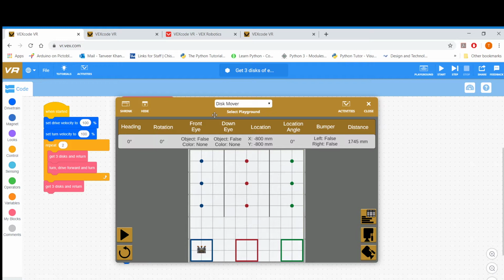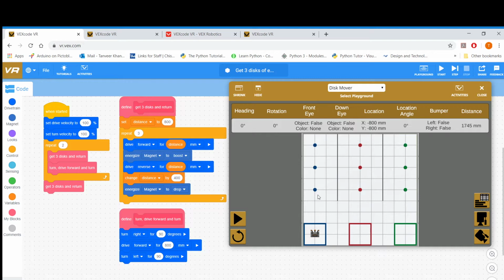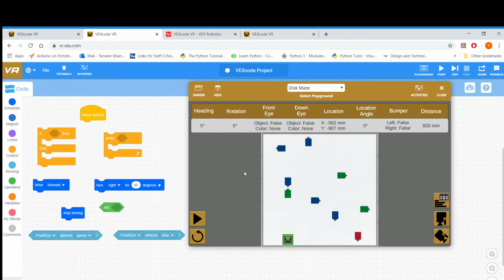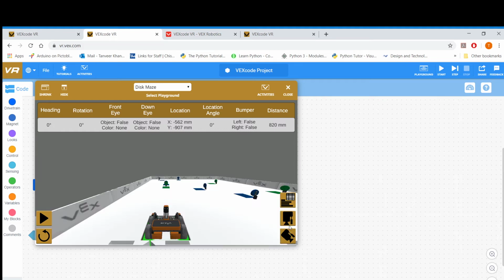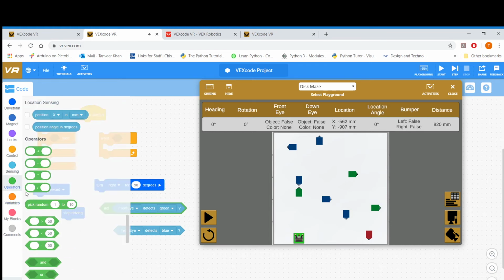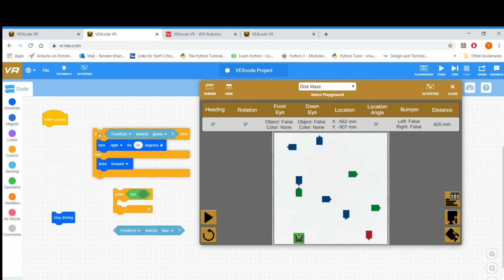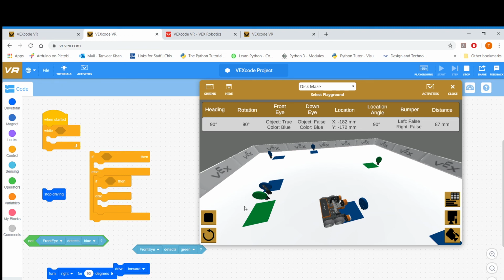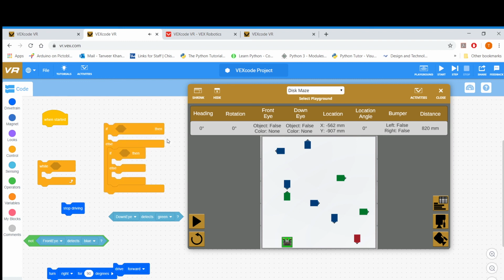Virtual Robotics with VR VEX Tutorial 12 (Sensors, While loops & If/Else Statements): Challenge 11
This is series of many tutorials which uses the recently launched VR VEX platform by VEX Robotics which is cloud based and entirely free for students. The virtual VEX robot has several sensors which allow you to sense obstacles, different coloured lines, turn desired angles, as well as bumper sensors and a special pen which you can use to draw things like house, lines, spirals or anything you like.

It has also got 7 different arenas where you will embark on different challenges. The VR robot appears on a small screen beside the programming interface so you can straight away see your robot execute the movement as soon as you finish coding it !

Each tutorial gives you a challenge at the end which is discussed in the next tutorial.

Challenge 11: Visit all the 8 blue and green stations and finally arrive at the red station and stop moving. You can only use your front or down eye sensors to control the movement of the robot and not specify how much distance you want your robot to move to achieve the task.